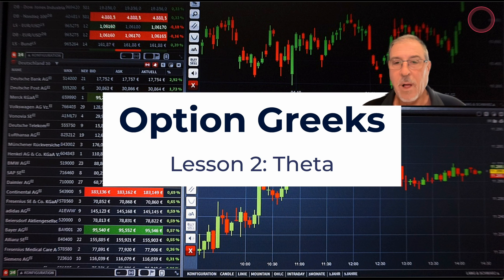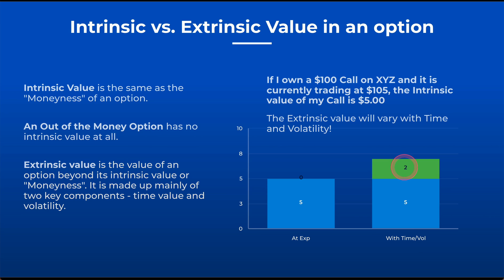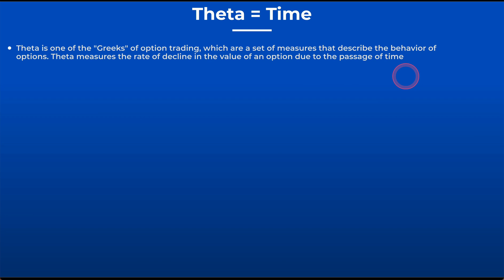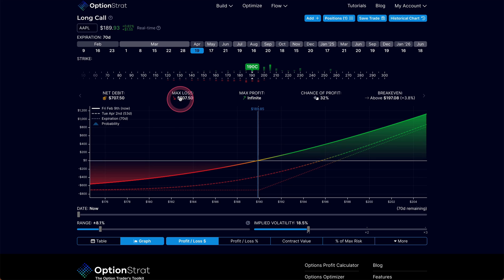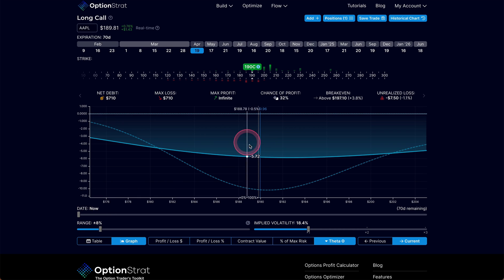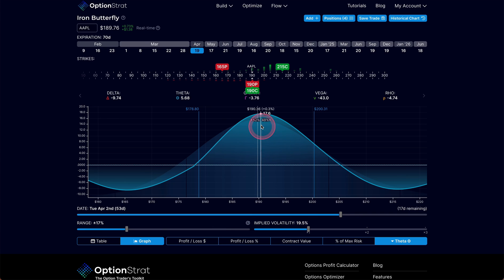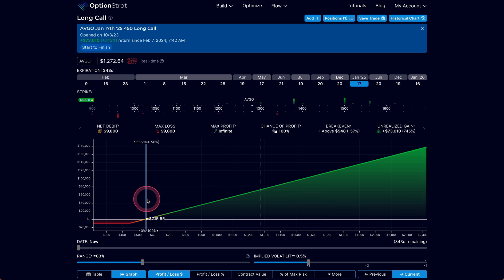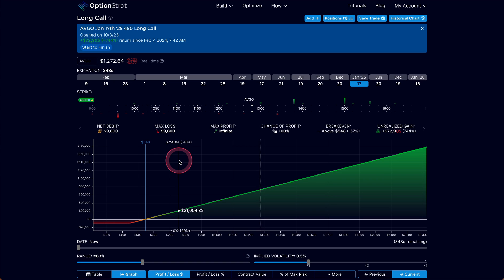Options Greeks: Lesson 2 Theta